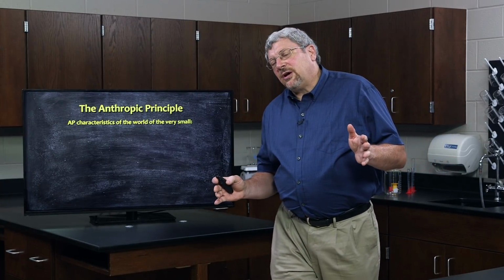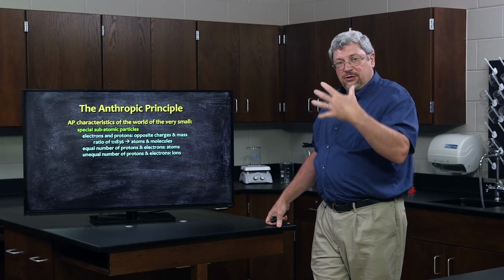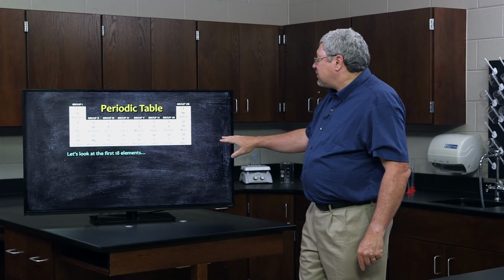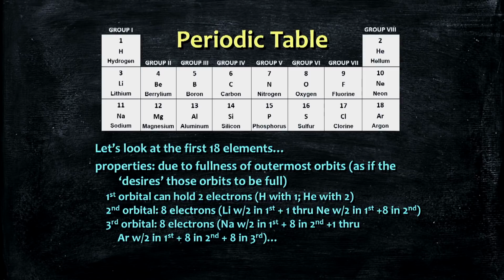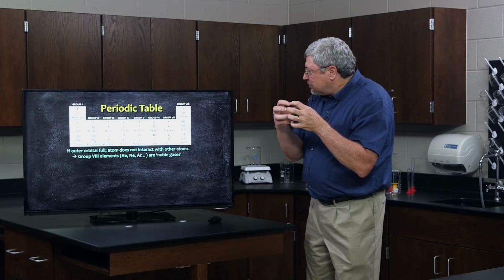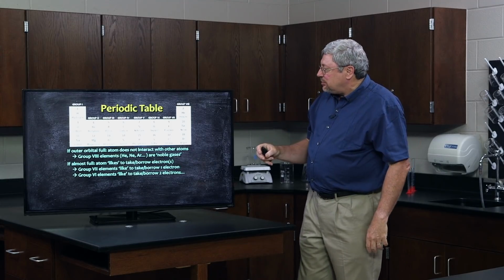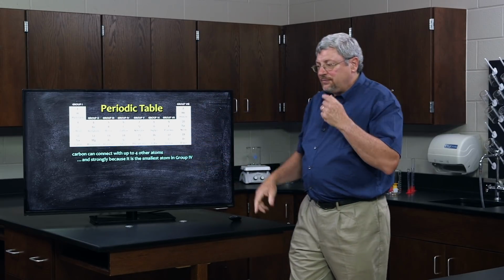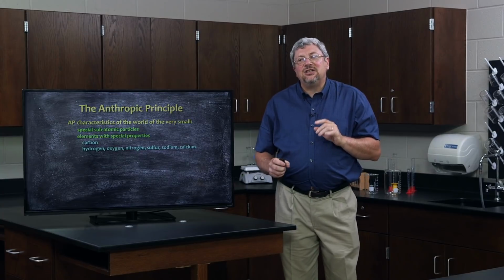How does the World of Atoms help make life possible? - Dr. Kurt Wise, Devotional Biology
This video is from our biology curriculum, "Devotional Biology: Learning to Worship the Creator of Organisms." To purchase in-depth video lectures, the printed or PDF textbook and more, visit our

God placed several special designs into the universe to permit biological life on earth. The list of these designs is so long and diverse that it draws most people—even unbelievers—towards a concept called the cosmological anthropic principle, or anthropic principle (which we will abbreviate in this text as AP). According to the anthropic principle, the universe appears as if it was fashioned with man in mind. In the previous video we touched upon the AP characteristics of the large-scale design of the universe. Now, Dr. Wise considers some of the small-scale features of the universe that make life possible.

"Devotional Biology: Learning to Worship the Creator of Organisms" is an amazing opportunity to learn high school biology from one of the top creation scientists in the world, paleontologist Kurt Wise. Dr. Wise has designed this unique class to fully integrate a Christian worldview with the biological sciences. The result is a completely new way to approach biology. He has taught this class for over a decade to high school and college students, and is now making it available for the first time in video format.

Dr. Wise earned his BA in geology from the University of Chicago, and his MA and PhD degrees in paleontology from Harvard University. He founded and directed the Center for Origins Research at Bryan College and taught biology there for 17 years. He then led the Center for Theology and Science at the Southern Baptist Theological Seminary for 3 years, before founding and directing the Center for Creation Research and teaching biology at Truett McConnell University for the last 7 years. His fieldwork has included research in early Flood rocks in the Death Valley region, late Flood rocks in Wyoming, and post-Flood caves in Tennessee.